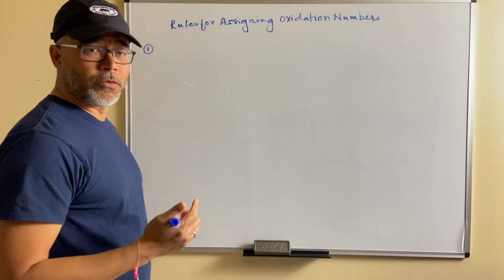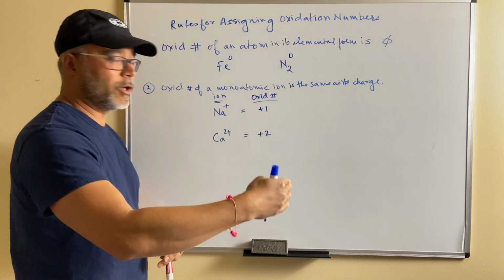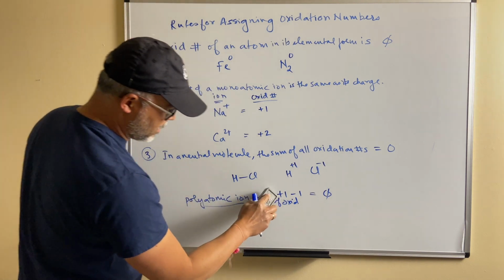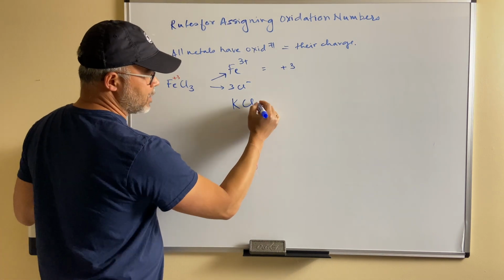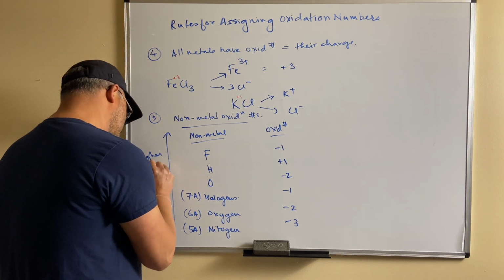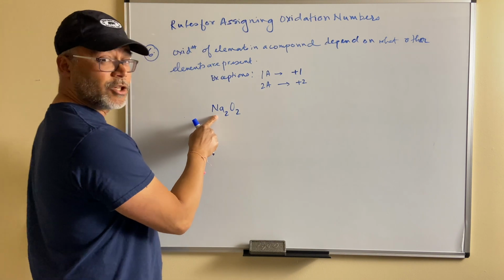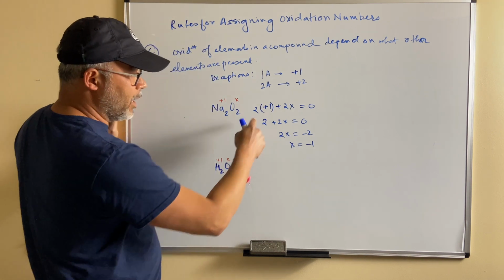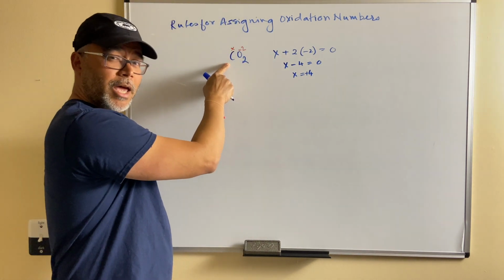Rules for Assigning Oxidation Numbers